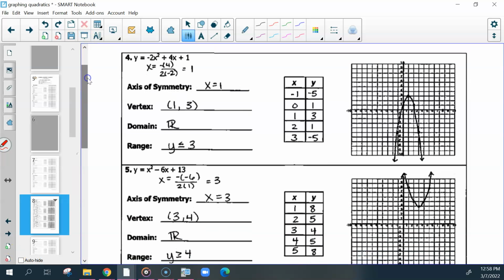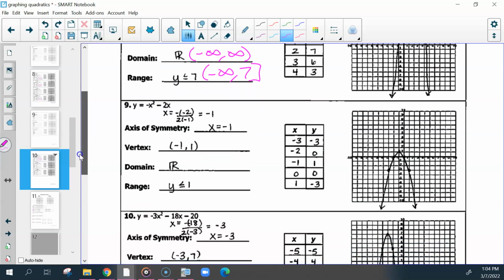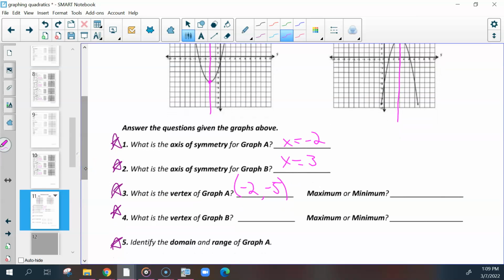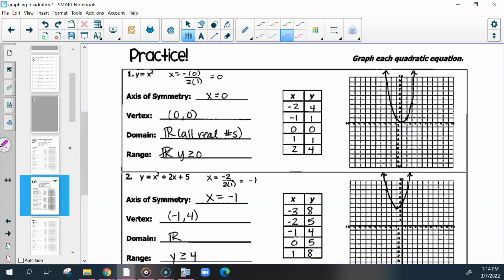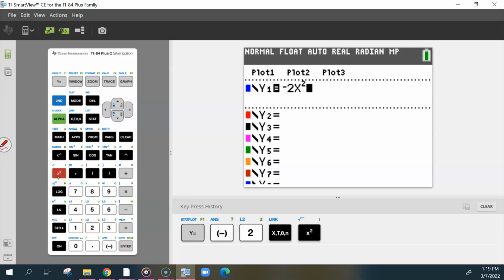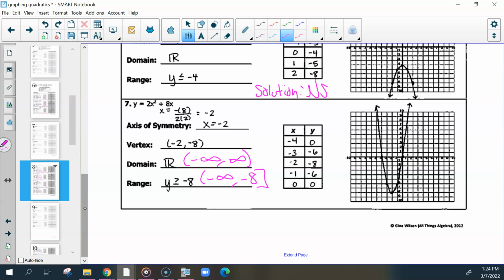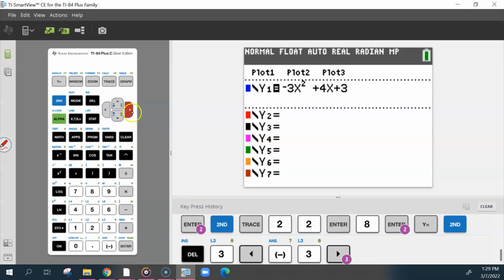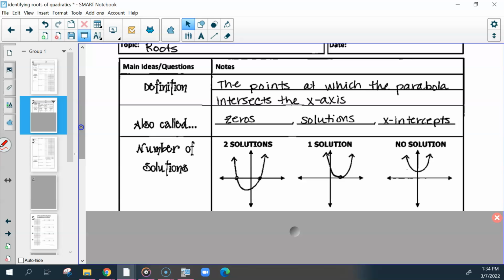AFDA 7th 3-7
You had time to practice your graphs some more and then we reviewed all the graphing infromation we've learned so far. The last thing we talked about was how to find the solutions of quadratic equations from a graph. WE talked about how quadratic equations have only 0,1 or 2 solutions and how to use the calculaotr to find them if necessary. You had time to practice graphing and finding the solution.